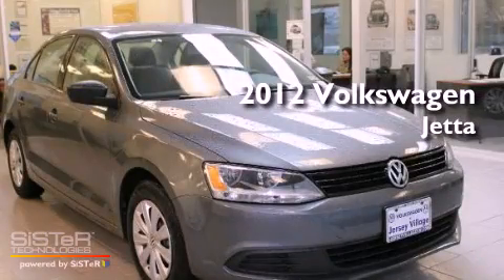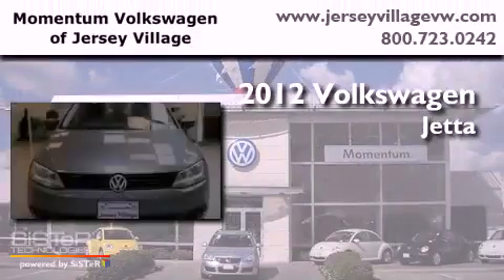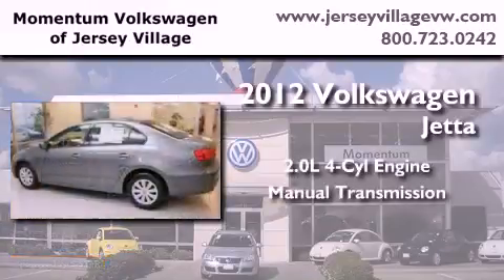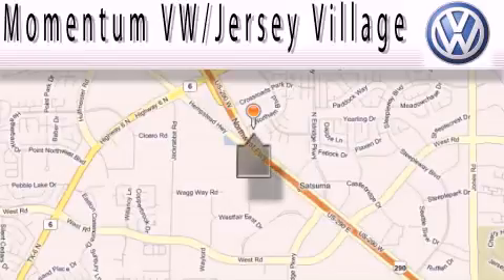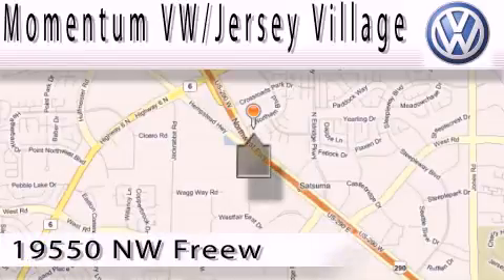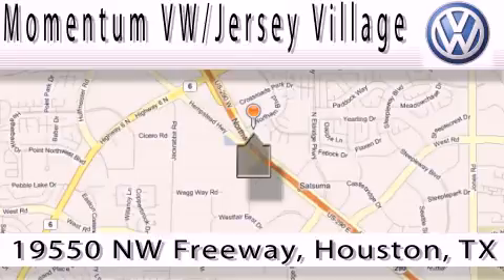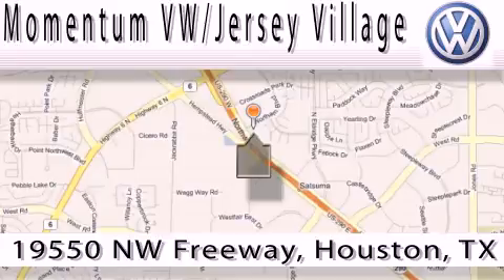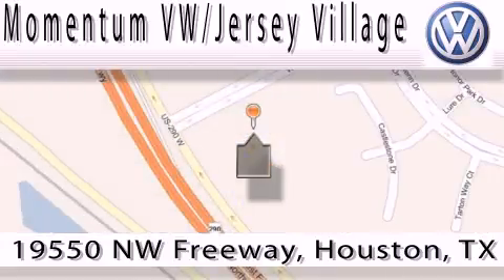2012 Volkswagen Jetta Houston TX 77065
Year : 2012
 Make : Volkswagen
 Model : Jetta
 Engine : 2.0L I-4 cyl
 Trans . : Manual
 Exterior : Platinum Gray Metallic
 Miles : 5
 Interior : Titan Black

 2012 Volkswagen Jetta Houston TX